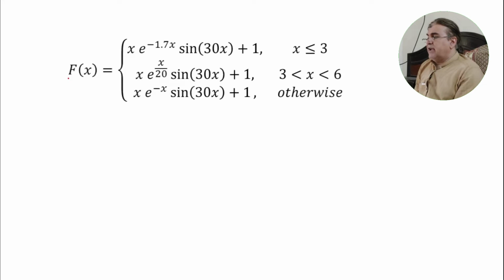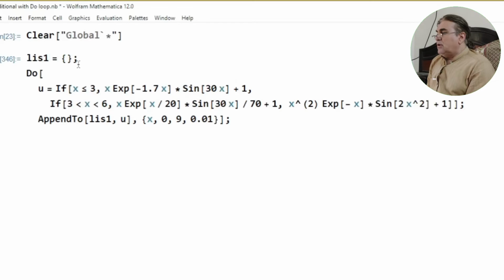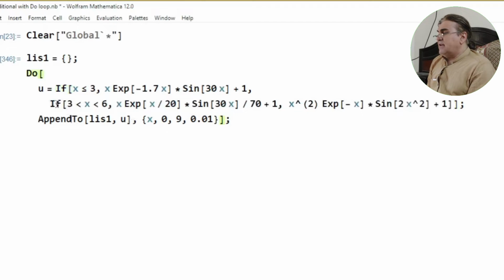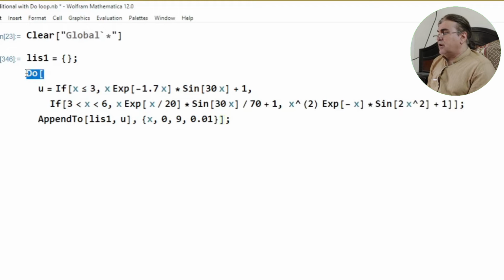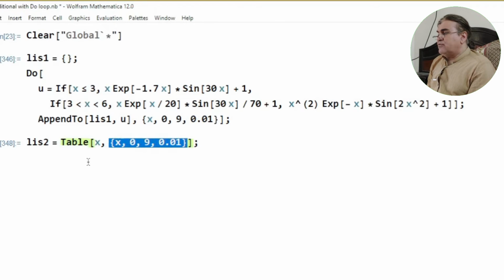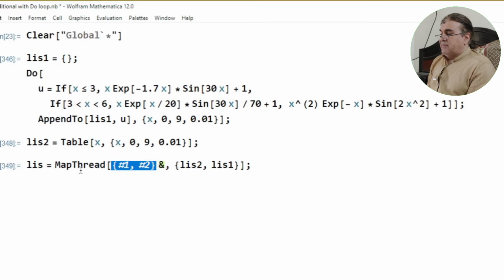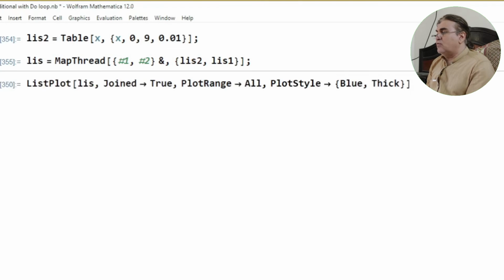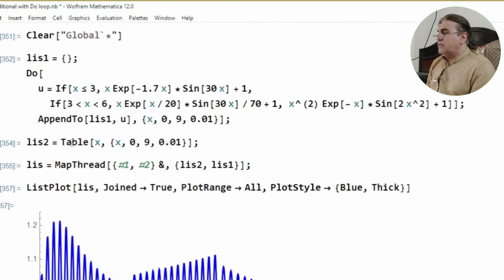Plotting conditional equations with Do loop in Mathematica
How to plot conditional equations in Mathematica? How to plot conditional equations with Do loop in Mathematica? Do loop, applications of do loop, Do loop simulations, Mathematica,  programming,
programing with Do loop, coding, coding with  Do loop,
looping,
tutorials,
plotting,
plotting with do loop,
Mathematica tutorials,
How to use Do loop in Mathematica,
Solving problems with Do loop in Mathematica,

Plotting with Do Loop in Mathematica. How to plot with Do loop,

Plotting conditional equations through the DO loop and the IF statement in Mathematica. The IF statement and the DO loop together.